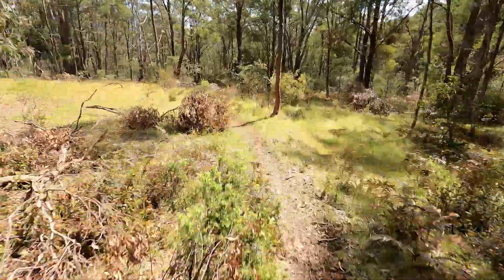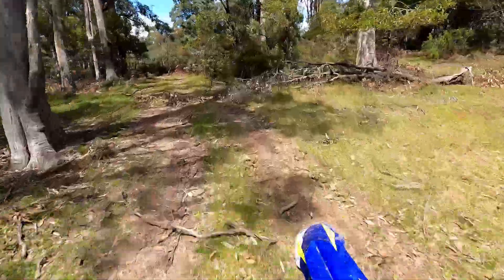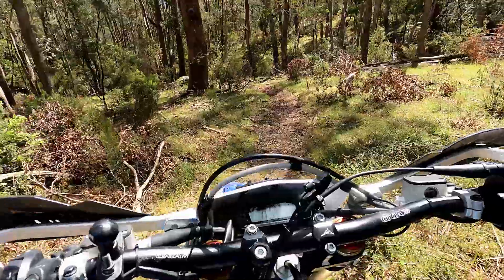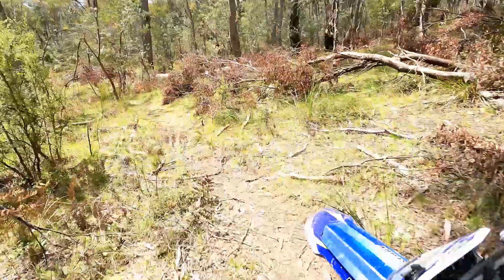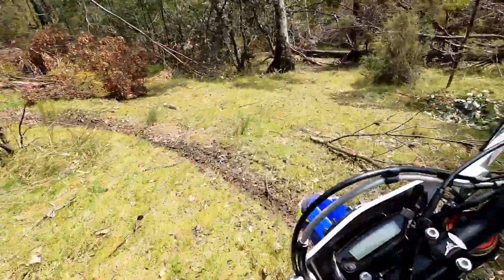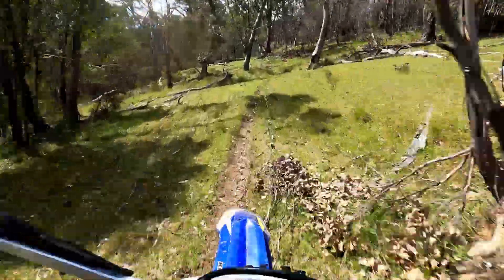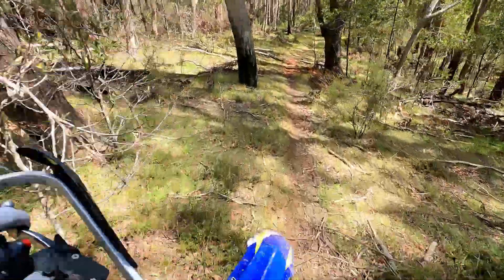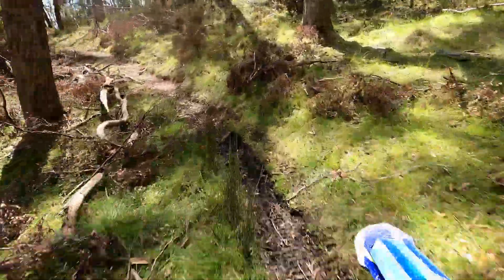Sherco SE 300 Factory on the Tantrum Track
Riding the track after winter lots of Deadfall